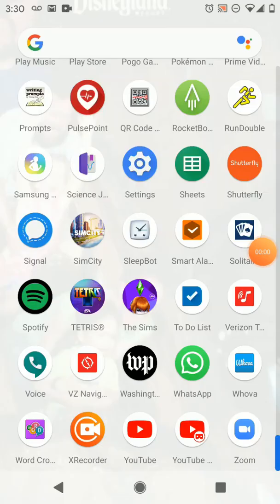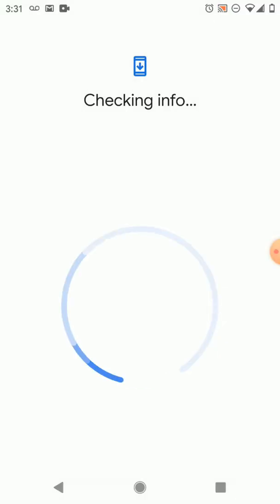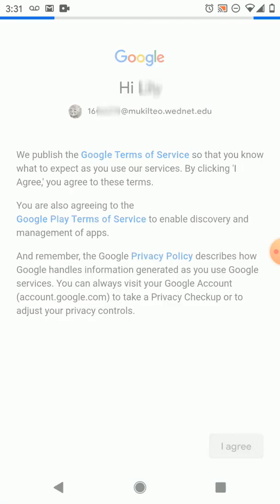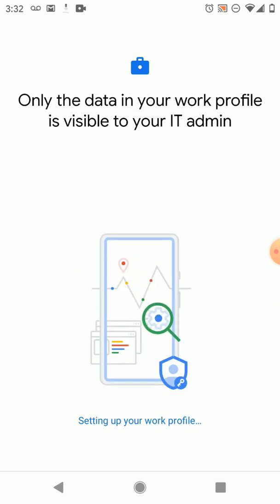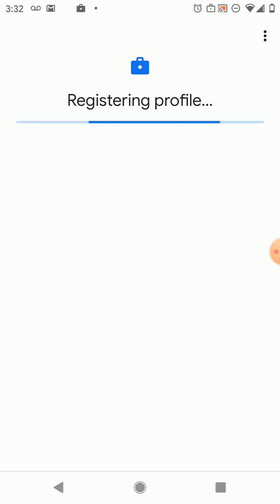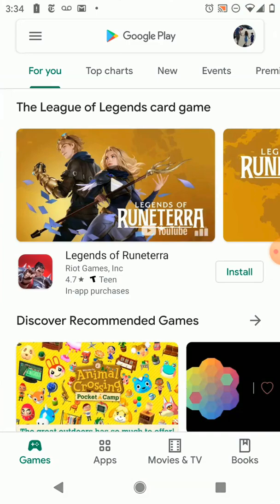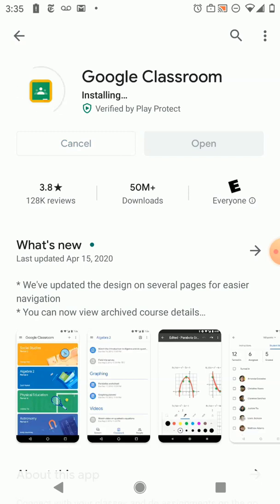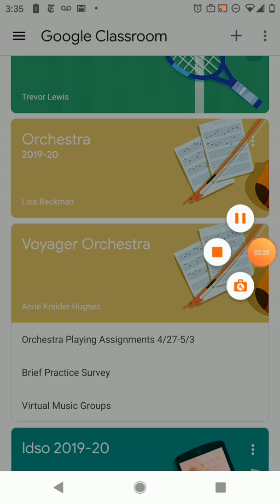How to install the Google Classroom app on an Android phone for students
Walk you through the steps for a student to install the Google Classroom app on an Android phone. There are a couple of tricky steps. If you have tried recently and not been able to, they have made some changes that make it possible, so try again. In the video I use a Google Pixel 2 running Android 10. Created for use in the Voyager Middle School STEAM Lab class with middle school students.